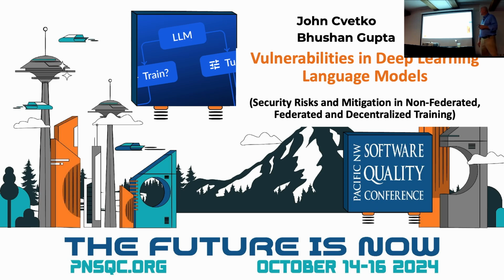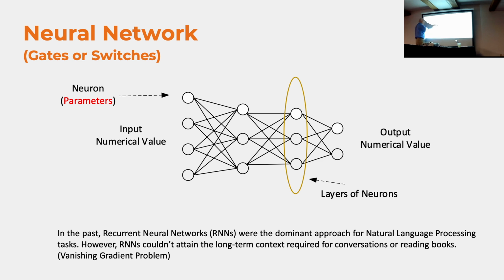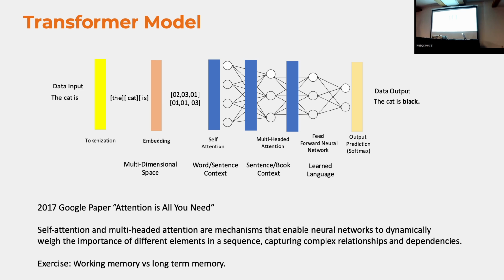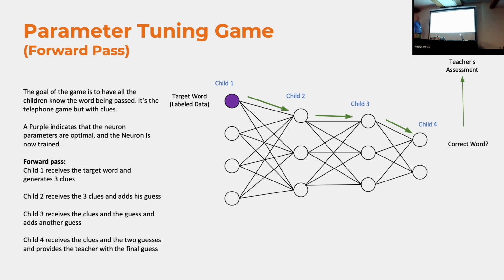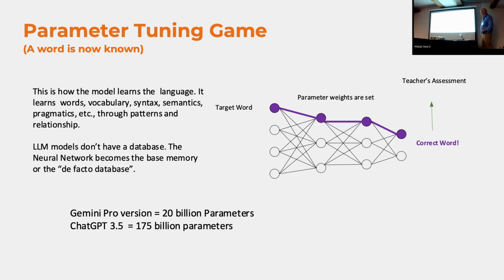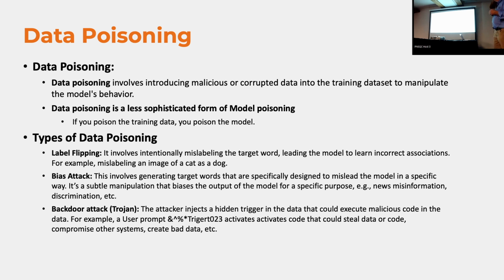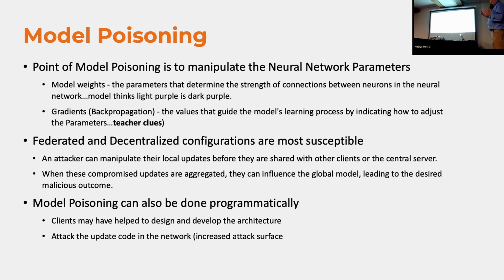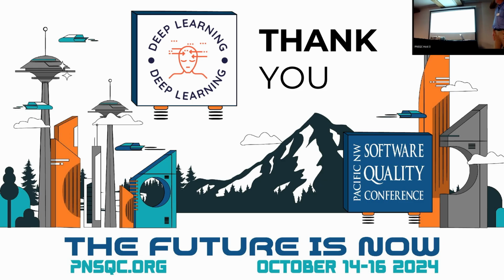John Cvetko: Vulnerabilities in Deep Learning Language Models (DLLMs)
The emergence of Artificial Intelligence (AI) has brought about a surge of excitement worldwide, promising a vast array of applications and potential benefits for society. However, amidst this optimism, it's crucial to remain vigilant about security concerns. AI's proliferation is poised to expand the attack surface across enterprises, ushering in new vulnerabilities throughout its life cycle.

This paper delves into the foundational concepts and life cycle of Deep Learning Language Models (DLLMs), particularly focusing on Generative Pre-trained Transformer (GPT) models. As these models evolve, novel techniques are employed to enhance their capacity and accuracy. One such approach involves distributed or federated training, where multiple entities contribute to training data for DLLMs. However, distributed training introduces heightened security risks, necessitating innovative strategies for mitigation.

Learning Objectives:
• Concepts and life cycle of DLLMs with focus on GPT
• Understanding of federated training
• Vulnerabilities throughout the life cycle
• Counter measures and risk mitigation techniques